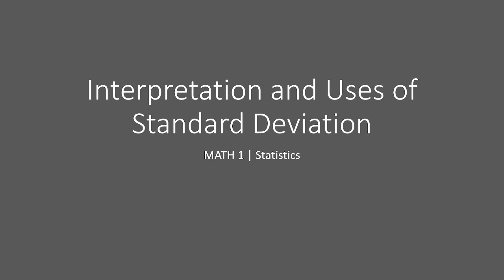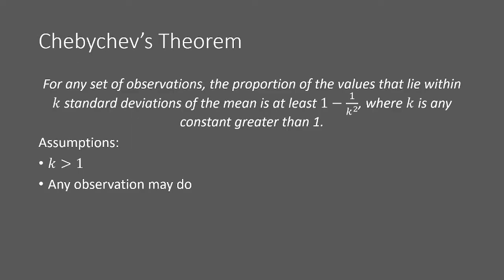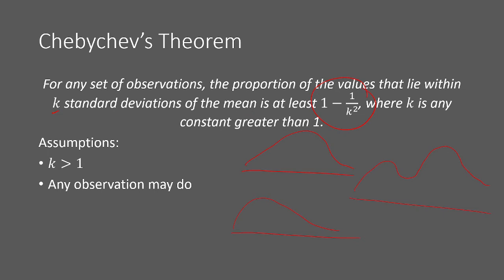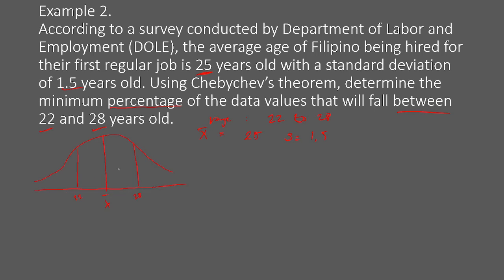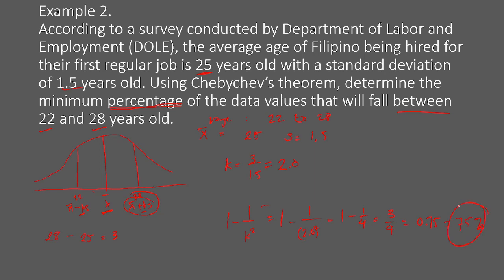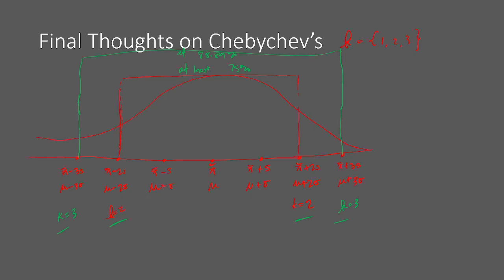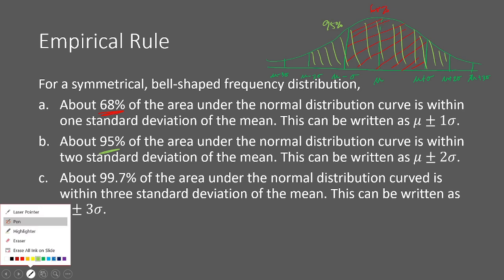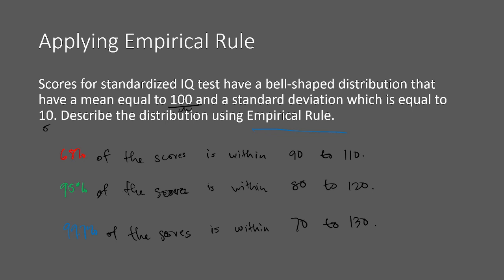Interpretation and Uses of Standard Deviation | Math 1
This video discusses the interpretation and uses of Standard deviation.